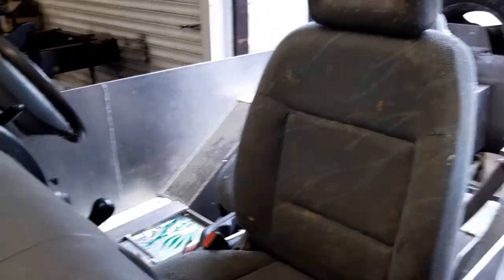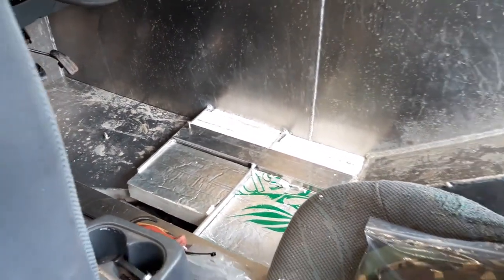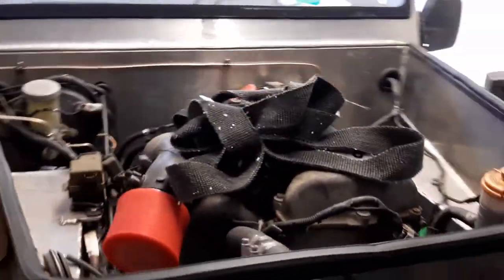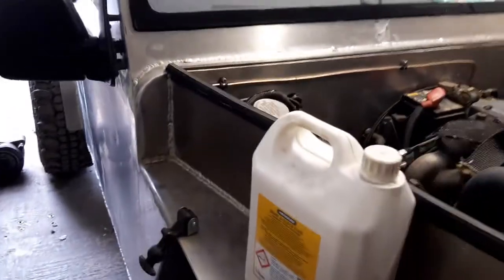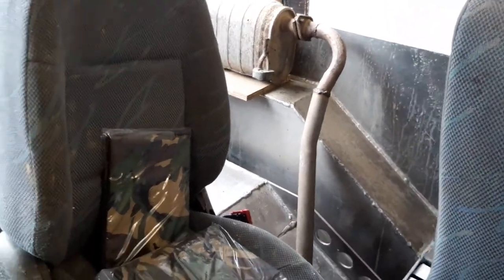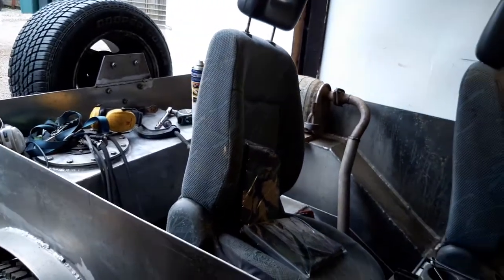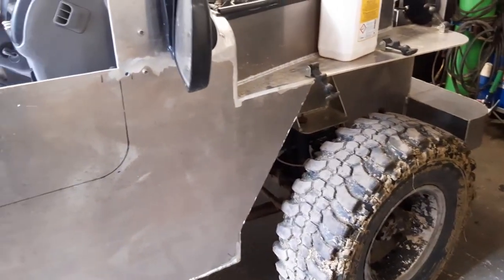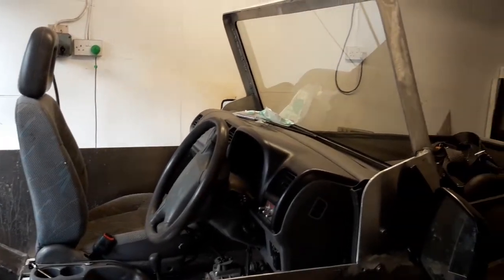homemade amphibious vehicle Suzuki Jeep build part 13